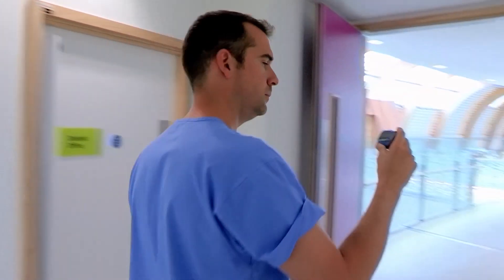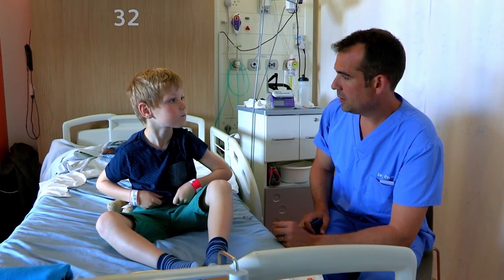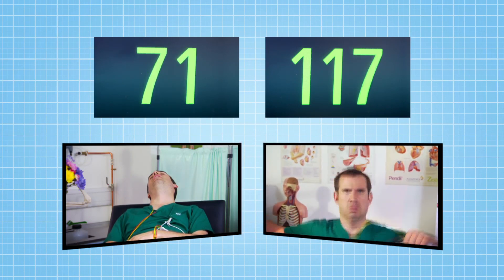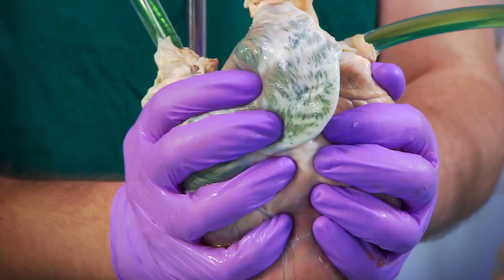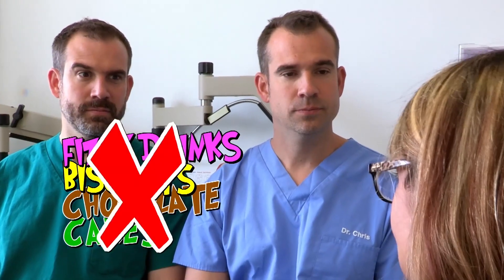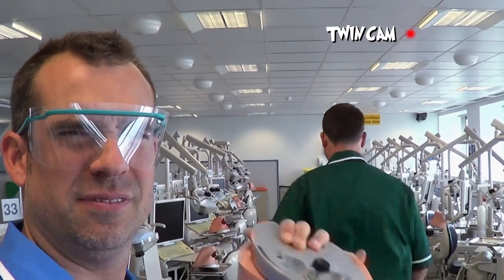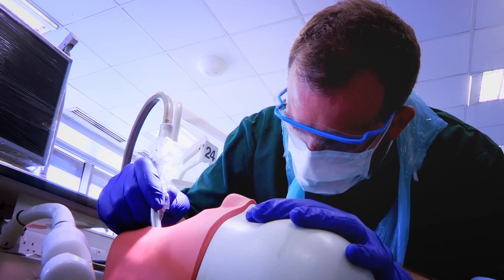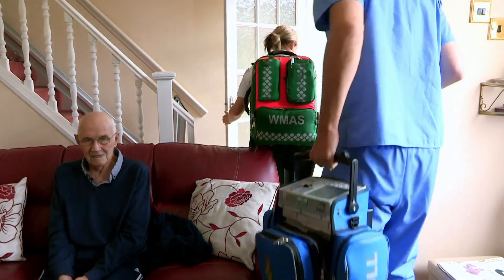Becoming A Dental Surgeon | Operation Ouch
Meet Anitha, a dental surgeon, and today's hero.

Nervous system
- Brain
- Spine

Cardiovascular system
- Heart
- Blood
- Blood Pressure

Human Skin
- Cuts
- Burns
- Bruises and Blisters
- Birthmarks
- Scars
- Stretch Marks

Organs
- Skin
- Guts
- Brain
- Heart
- Kidneys
- Stomach
- Lungs

Immune system
- Allergies
- Verrucas
- Bacteria & Infections

Skeletal system
- Dislocations
- Toes
- Arms
- Legs
- Knees
- Feet
- Fingers
- Joints
- Bones

Human Head
- Hair
- Ears
- Yawning
- Mouth
- Eyes
- Teeth
- Lips
- Nose
- Throat

Endocrine system
- Height
- Insulin
- Sleep